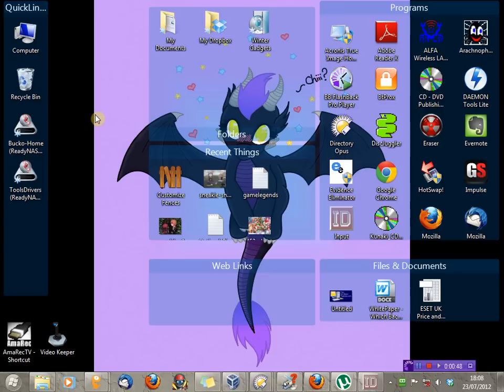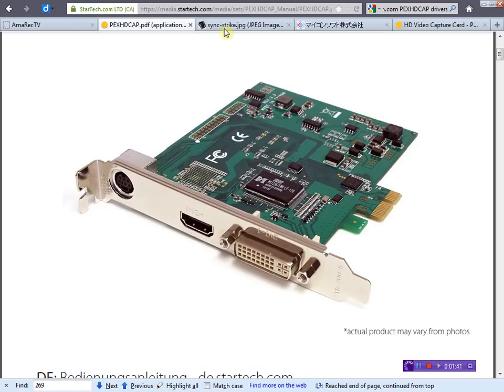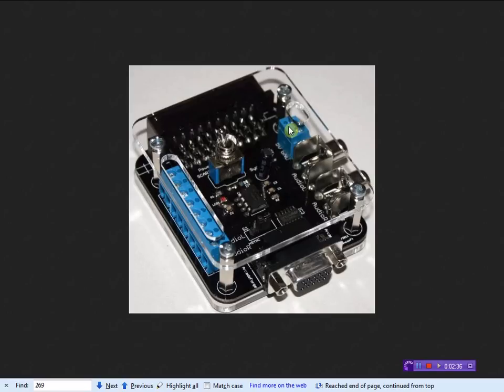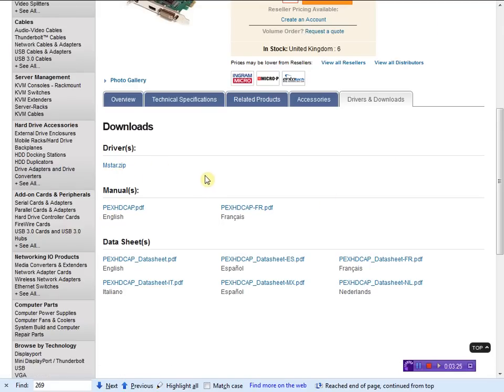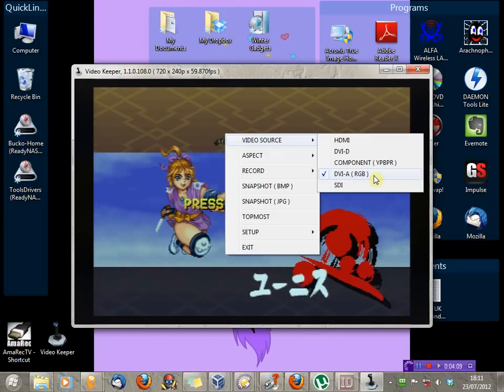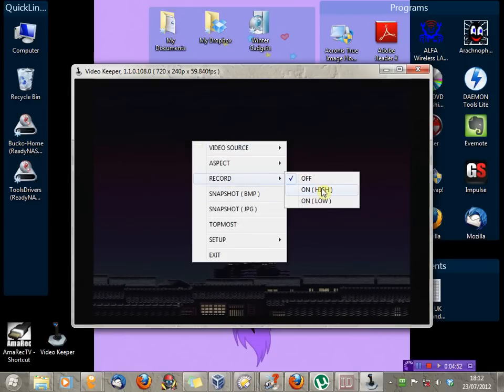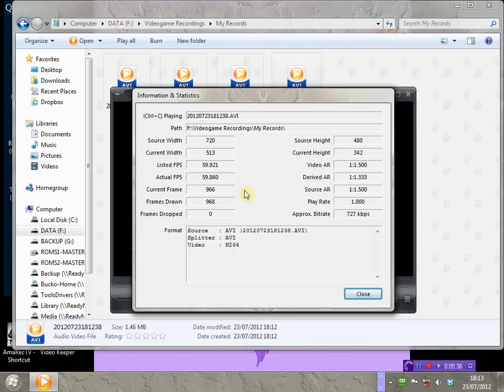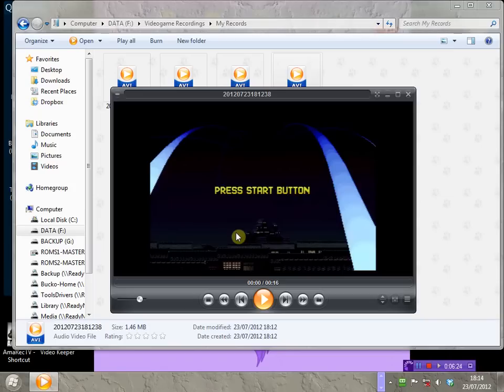Capture video from any console with the Startech PEXHDCAP - Tutorial 1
This amazing capture card from Startech can, when coupled with the right adaptors, capture video from pretty much any console that can output RGB. In this video we take a look at how to hook the card up and make our first capture from a Sega Saturn.